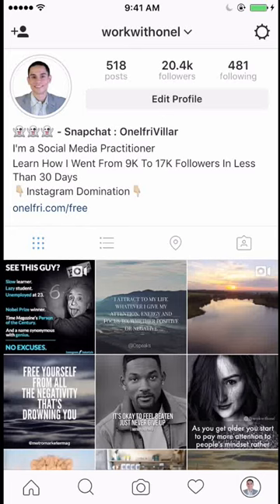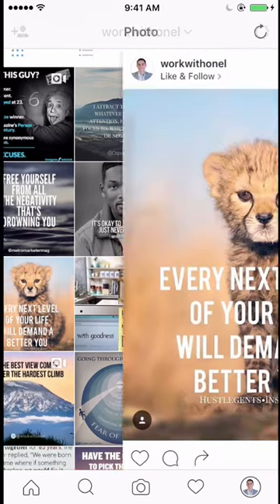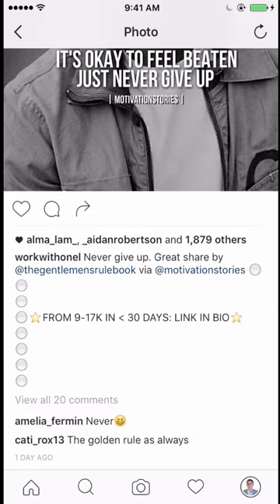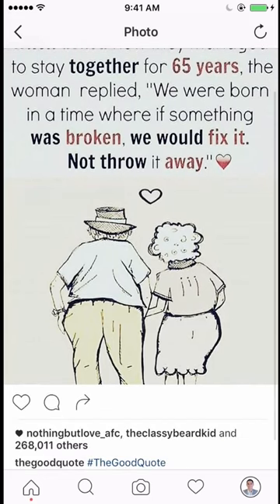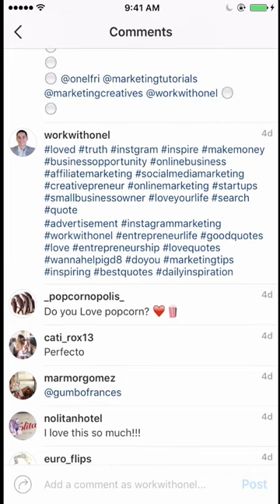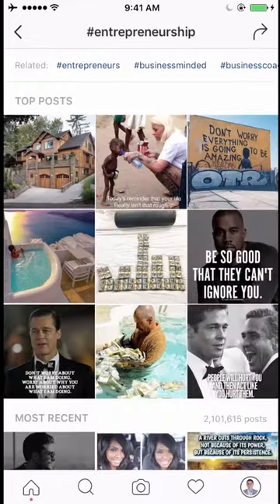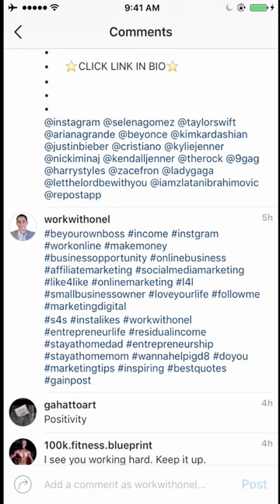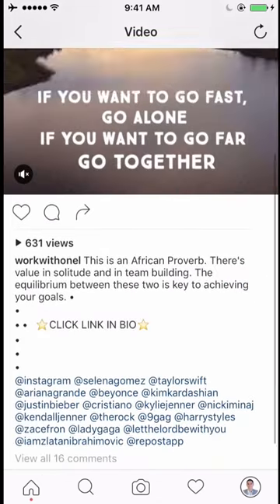Get Crazy Engagement On Instagram + Leverage Hashtag Culture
In this video I talk about how I grew my account from 9K-17K followers in less than 30 days. I analyze two of my recent posts that have gotten a lot of engagement, new followers and email subscribers.

A lot of Instagrammers believe they are doing hashtags the right way when they're not even scratching the surface. I explain how you can start doing hashtags the right way and why you need to do it ASAP!

Or Jump right in the Instagram Domination Course (discounted): Onelfri.com/getigd